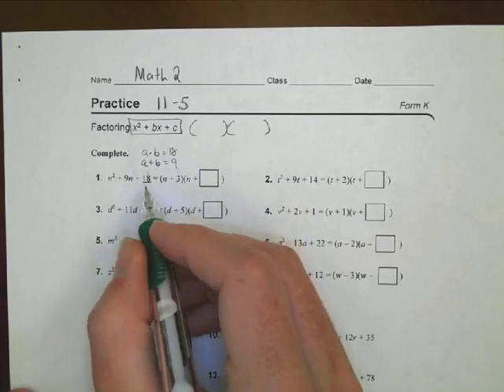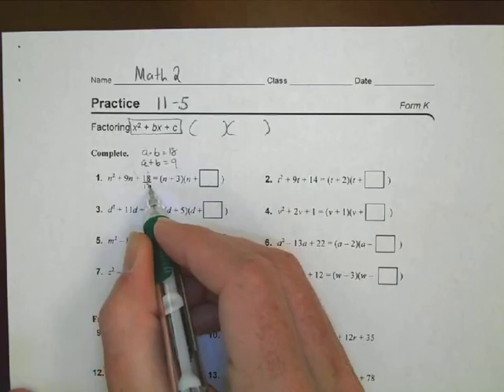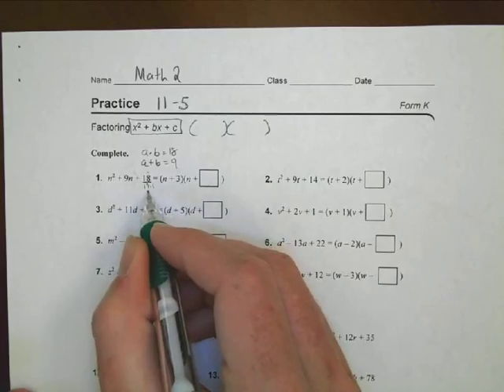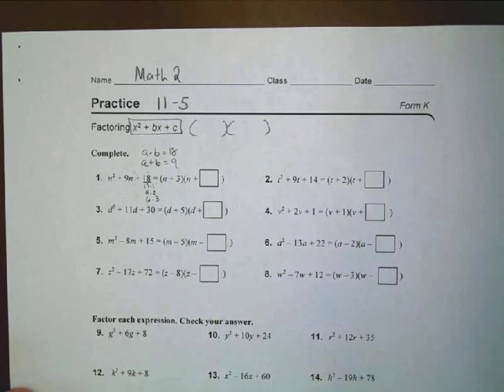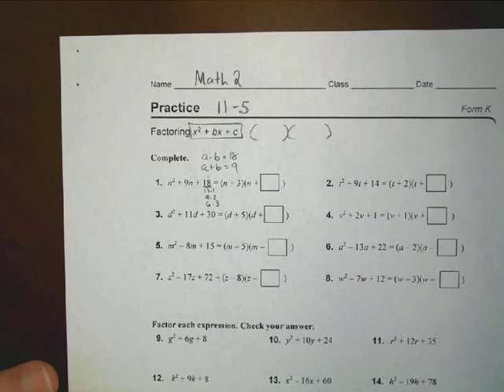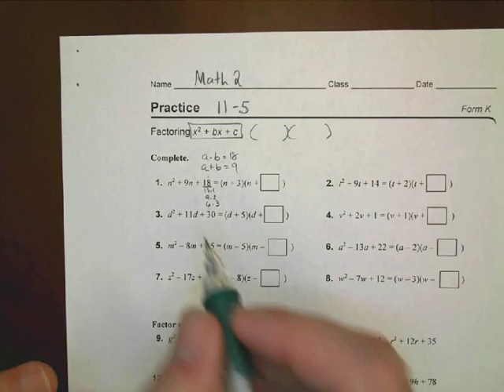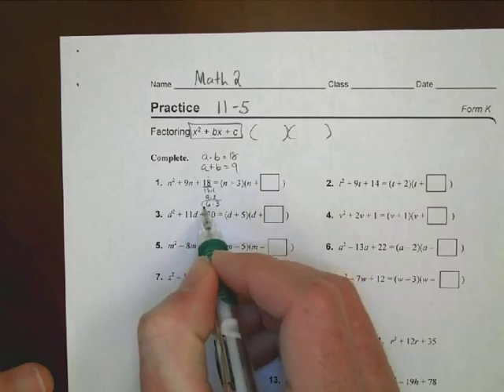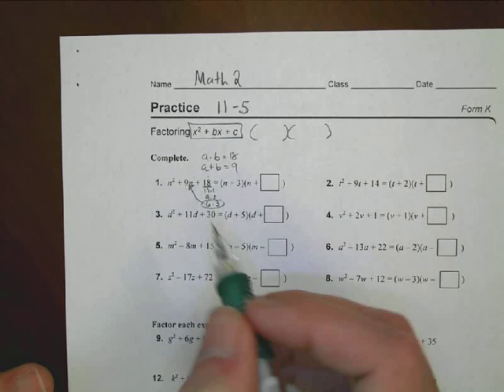Math 2 Unit 11 5 Homework Help Morgan